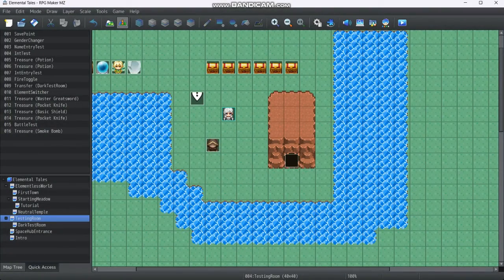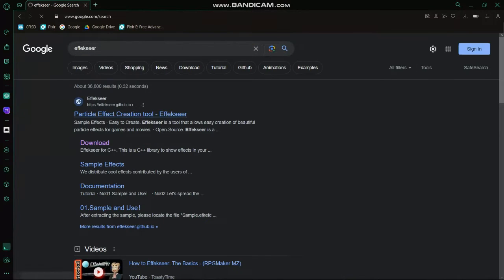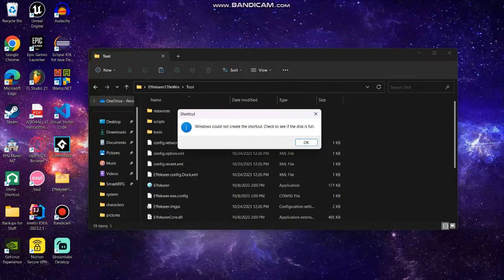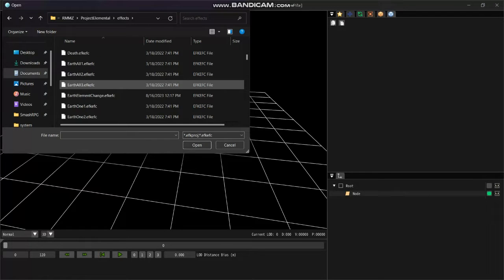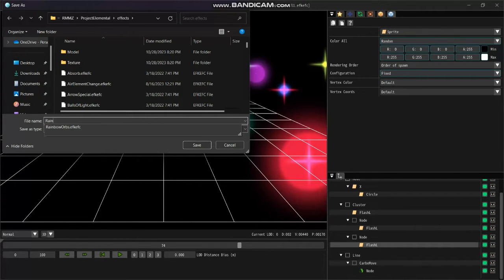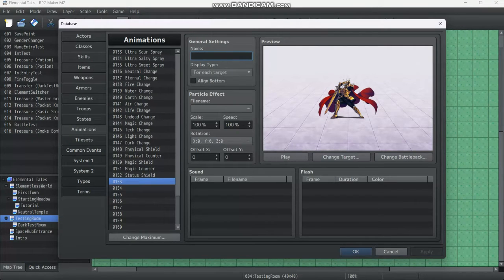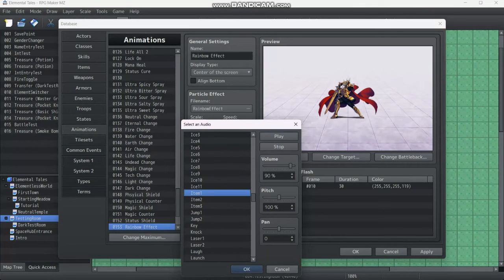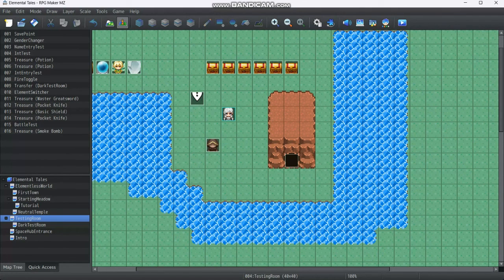RPG Maker MZ Tutorials: Episode 26 - Custom Effects and Animations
I'm back for more tutorials! This time we are covering the basics of how to make a custom particle effects, and you can freely play around with Effekseer's tools. I am switching to this laptop because I can use it to freely record and edit without green artifacts. I hope you all enjoy!